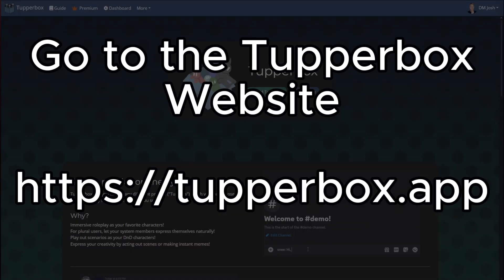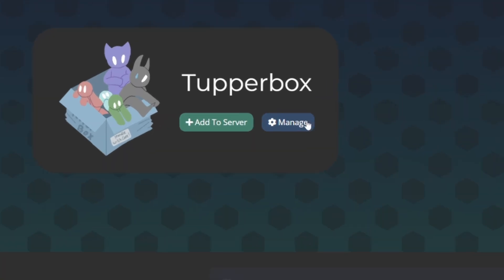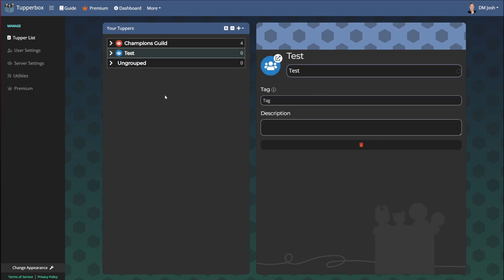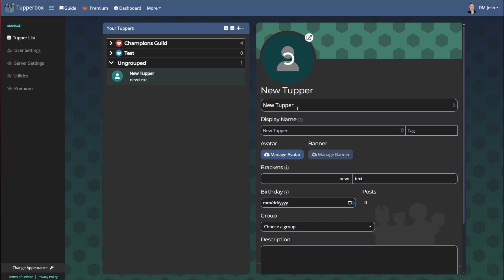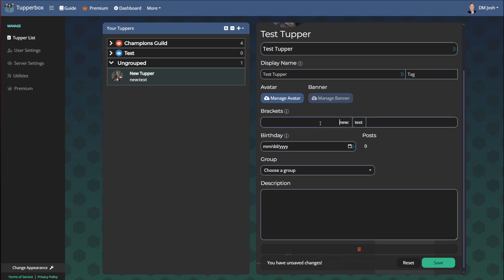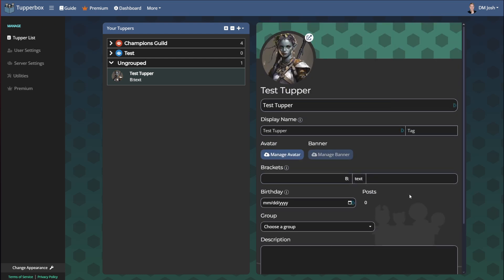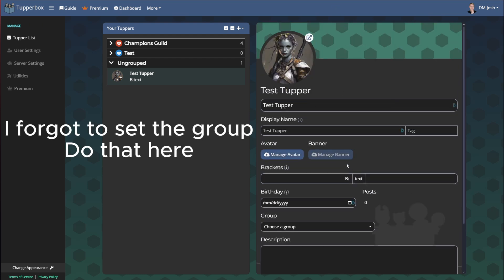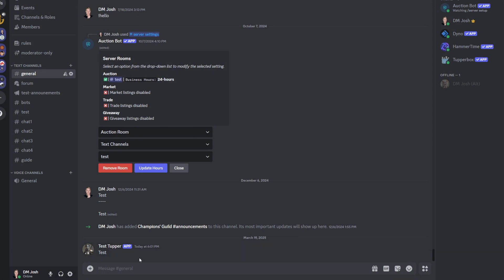Setting up a Tupper with Tupperbox (Through the website)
Enhance the Roleplay on your discord server with a super simple bot. Tupperbox.